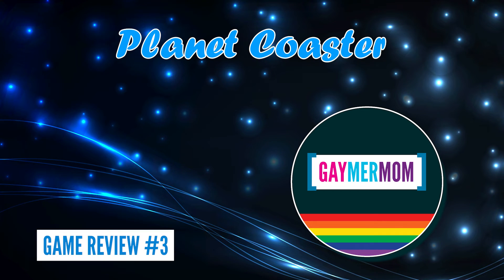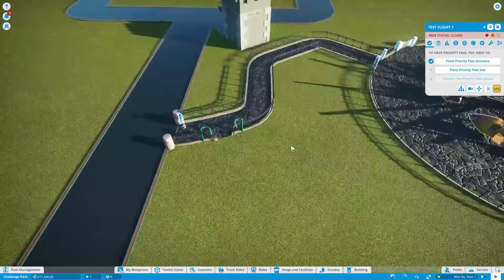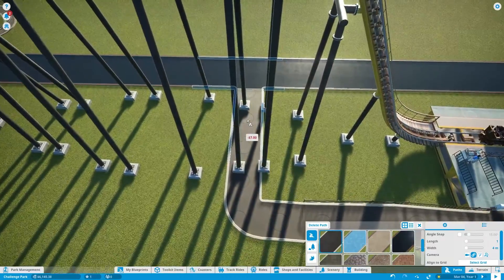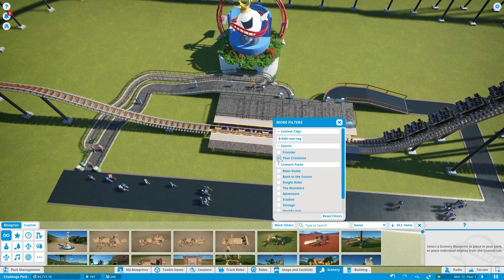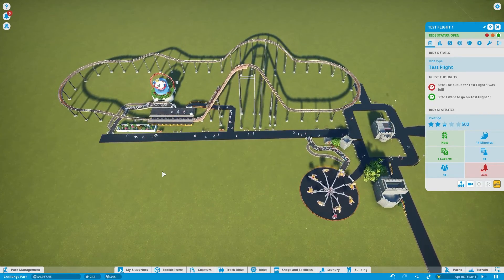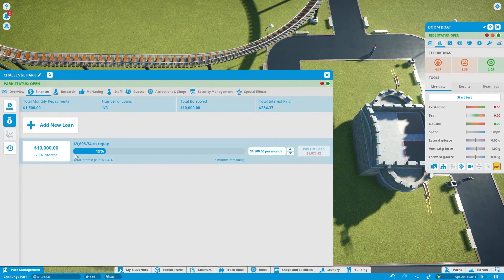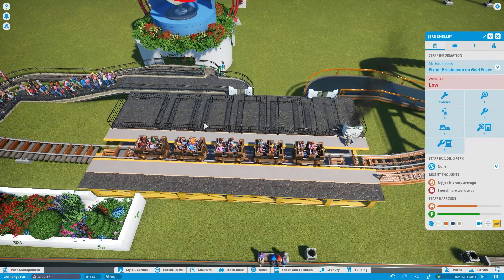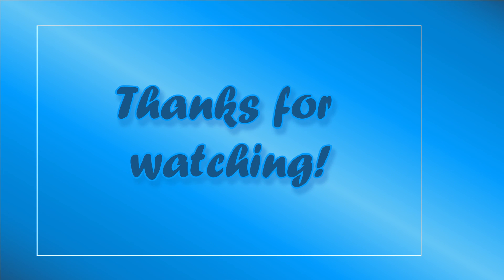Planet Coaster – we build a theme park from scratch! Walk Through Let's Play Game Review First Steps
In this special episode, GaymerMom shows you another one of her fave games – Planet Coaster! We start a brand new park from scratch, building some rides, shops, facilities, and placing some of the awesome coasters that GaymerMom has already created.

A great walk through for new players who would like a step by step instructions of the early stages of the game.